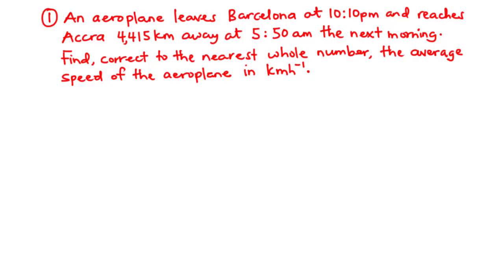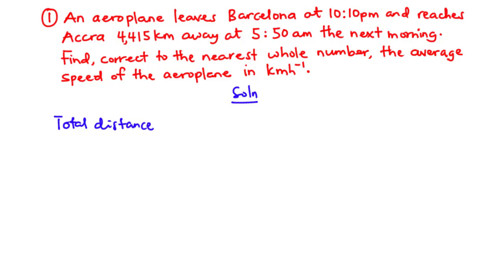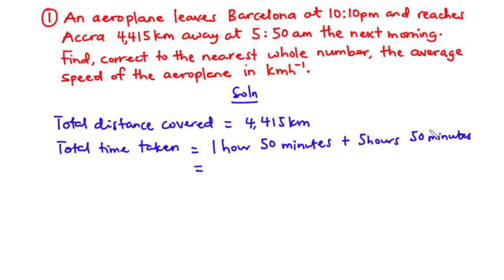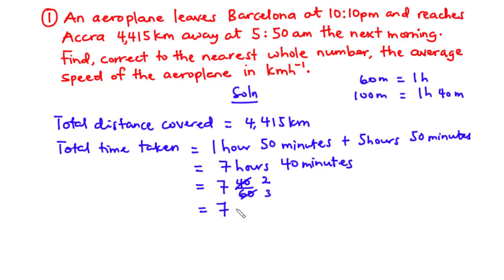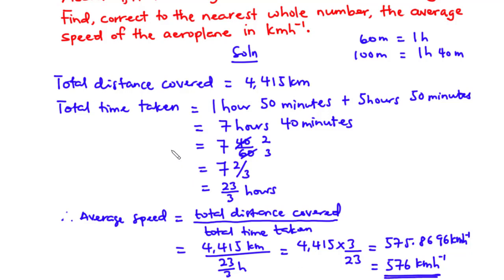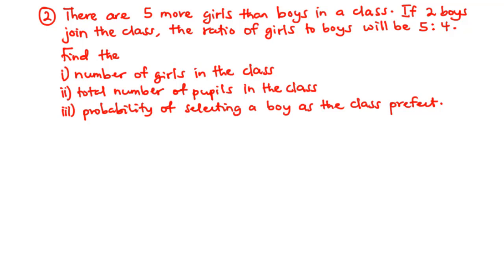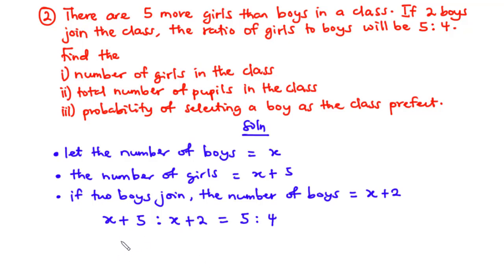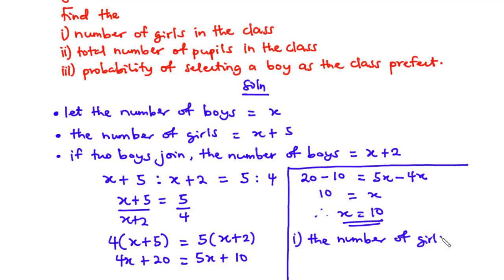NOVDEC 2021 Core Mathematics Trial Questions - Ratio, Proportion and Rates